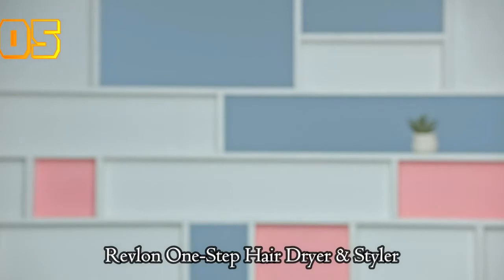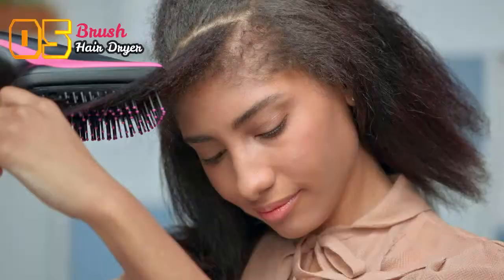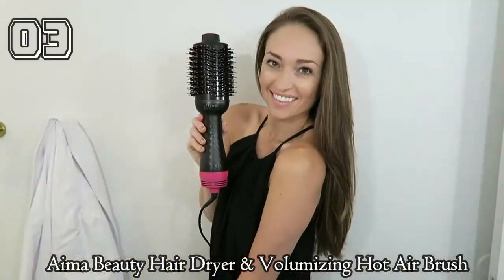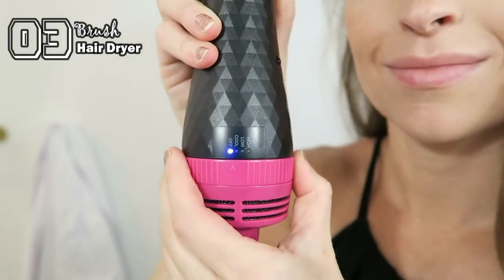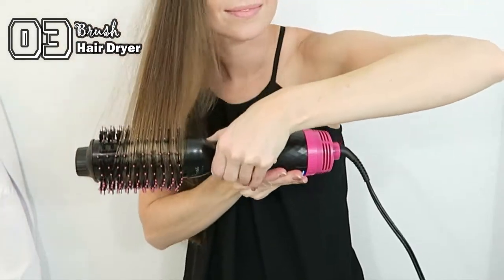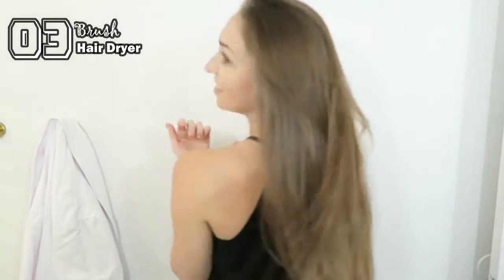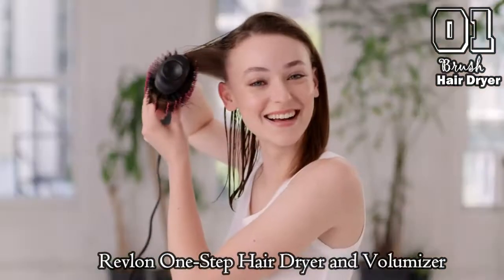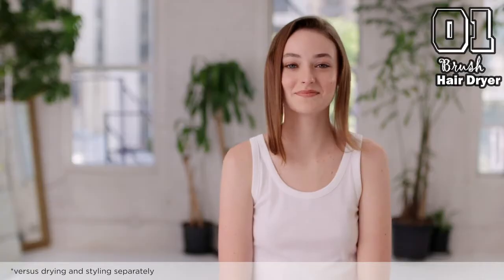Best Brush Hair Dryers (Top 5 in 2021) - Her Best Choice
► The Links are below to learn more about these " Top 5: Best brush hair dryers (2021) " products. Sorry, we couldn't provide you the products' price, as the price varies from time to time. Please visit the links below to learn more details, and check the current product price.

So, here are our 5 best brush hair dryers to buy in 2021:

► No 5. Revlon One-Step Hair Dryer & Styler:
(Click or Touch on the Blue Link to Visit Shop)

► No 4. HOT TOOLS Professional Black Gold Detachable One-Step Volumizer and Hair Dryer, 2.4" Small Barrel:

► No 3. One-Step Hair Dryer & Volumizing Hot Air Brush, Hair Blow Dryer Brush, Ceramic Straightener Brush, Curler & Hot Comb 4 in 1 Salon Ionic Hair Brush, Hair Styling Tools:

►Timestamps◄
0:15  (No 5.  Revlon One-Step Hair Dryer & Styler)
0:44  (No 4.  HOT TOOLS Professional Black Gold)
1:14  (No 3.  Aima Beauty One-Step Hair Dryer)
2:00  (No 2.  HOT TOOLS Professional 24K)
2:45  (No 1.  Revlon One-Step Hair Dryer and Volumizer)

☆ Kindle Unlimited Membership
☆ Audible Gift Memberships
☆ Amazon Baby Registry
☆ Create Amazon Business Account
☆ Give the Gift of Amazon Prime
☆ Prime Discounted Monthly Offering
☆ Amazon Wedding Registry
☆ Personal Shopper by Prime Wardrobe
☆ Prime Wardrobe

❗ Free Offers ❗
☆ Audible Plus for Free
☆ Audible Premium Plus and Get Up to Two Free Audiobooks

❗Best Deals and Offers ❗
☆ Amazon's Deals of the Day for You

❗Best Products and Categories ❗
☆ Best Women's Fashion
☆ Top Beauty & Personal Care
☆ Best Selling Products/Top Rated Products
☆ Hot New Releases
☆ Today's Hot Products
☆ Most Wished Items
☆ Best Gift Ideas
☆ Gift Cards
☆ Must-Have Products
☆ Men's Shirts under $30
☆ Best Sellers in Kitchen
☆ Stuffed Animals & Toys under $10
☆ Popular Gifts for Babies
☆ International Best Sellers
☆ Must have Wireless products
☆ Computers & Accessories
☆ AmazonBasic Products
☆ The Baby Store
☆ Toys and Games
☆ Video Games
☆ Mobile Phones & Accessories

"Her Best Choice" is a participant in the Amazon Services LLC Associates Program.